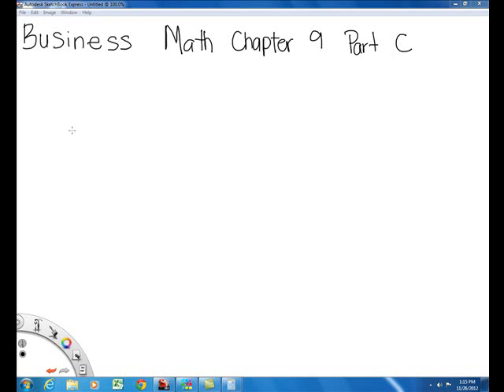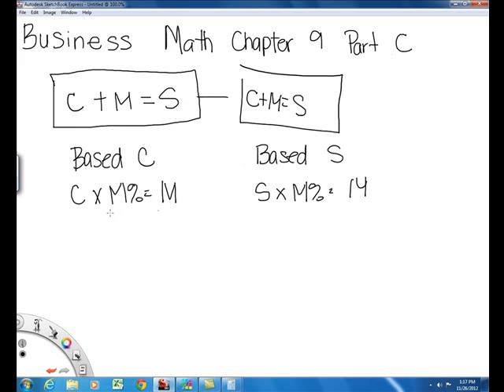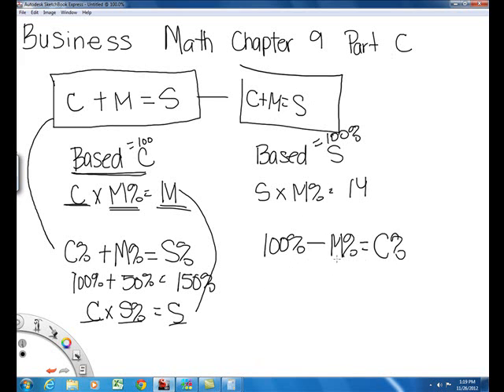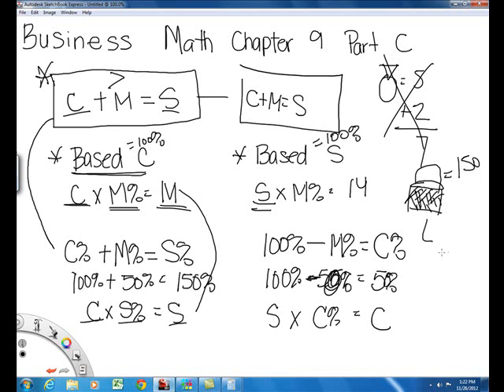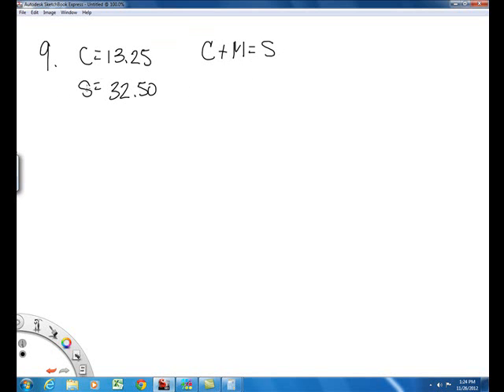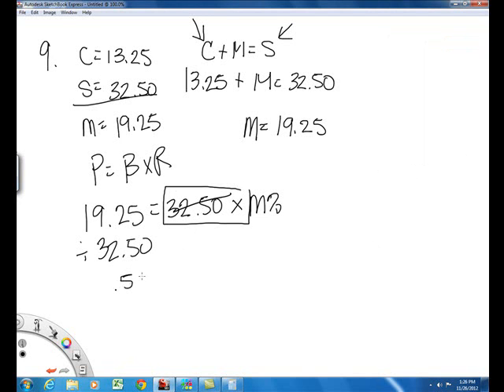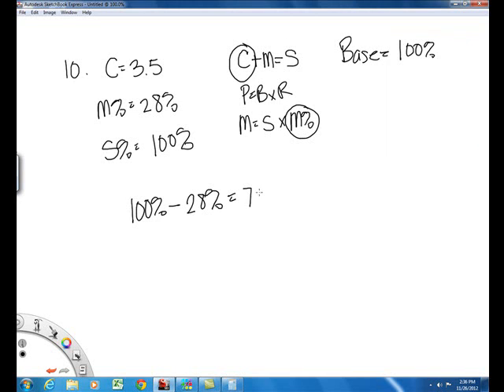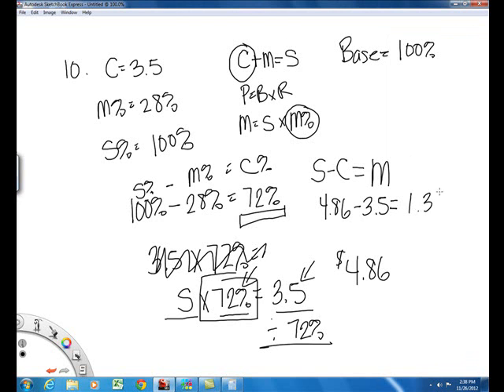Math Chapter 9 review Part c